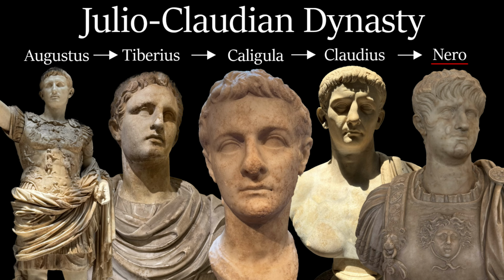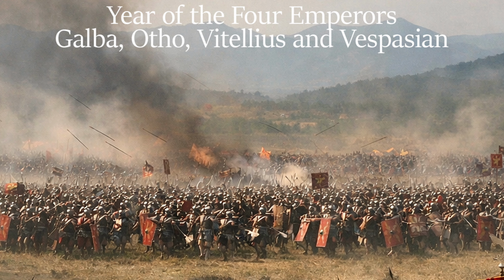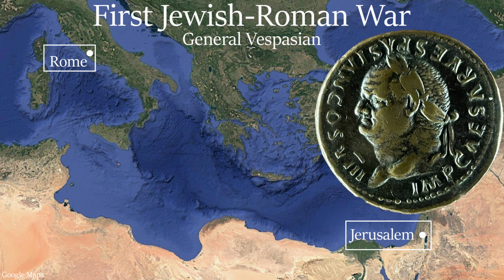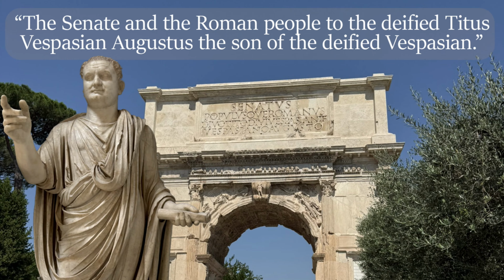Arch of Titus – Jewish War Depiction and Flavian Statement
The Arch of Titus isn’t just an arch glorifying Emperor Titus’ victory in the First Jewish–Roman War (66–73 AD). It was also a potent symbol of the new Flavian Dynasty and the stability of rule after the end of the previous Julio-Claudian Dynasty founded by Emperor Augustus. In this video we will examine the arch and connect it to the wider geopolitical issues of the Roman Empire at the time of its construction.

The Conquest of Jerusalem by Emperor Titus by Nicolas Poussin 1638 a two-dimensional, public domain work of art
The Siege and Destruction of Jerusalem by the Romans Under the Command of Titus by David Roberts 1850 a two-dimensional, public domain work of art
Destruction of the Jerusalem Temple by Francesco Hayez 1867 a two-dimensional, public domain work of art

Headless Bust of Vespasian under license Enrico Della Pietra/Shutterstock
Titus and Eagle Aquila under license Millionstock/Shutterstock
Arch of Titus Distance under license Olimpiu Pop/Shutterstock
Arch of Titus Close Up under license Nadya Abbiss/Shutterstock

All other photos and videos by the creator of this video Israel March 2023, Italy June 2025, Los Angeles November 2024
All maps by the creator of this video TPF February 2025 using Google Maps
All overlays and labeling by the creator of this video TPF February 2026